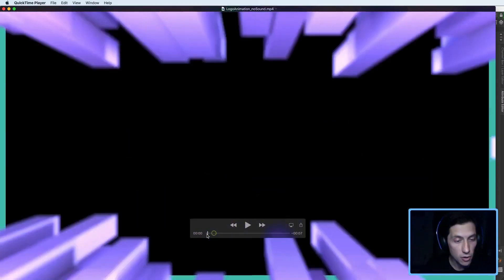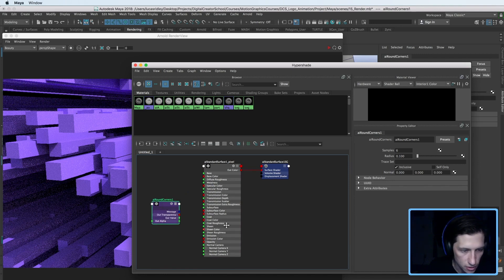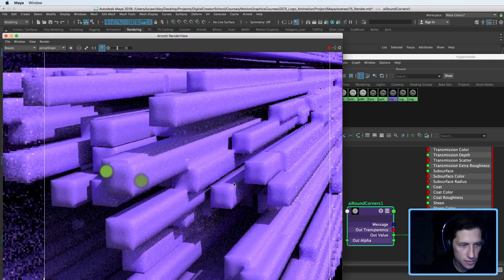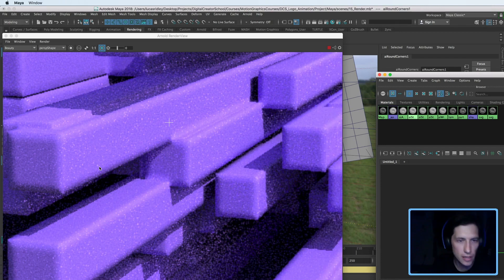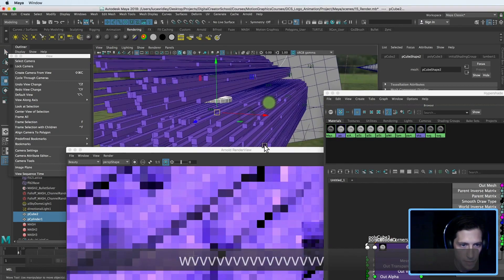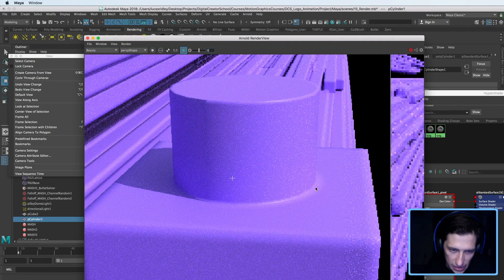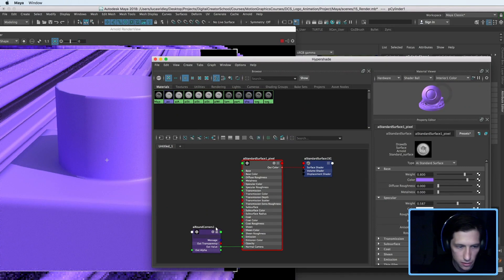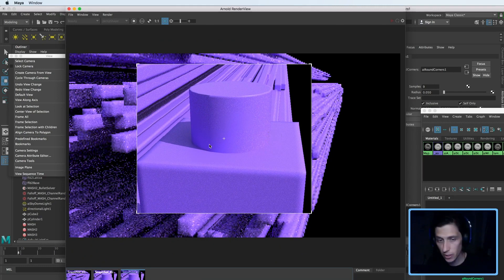Create Rounded Edges & Corners in Maya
by becoming a member and getting access to every course of the library.